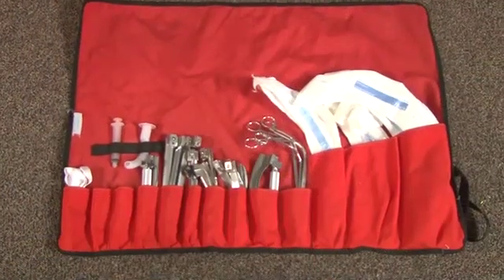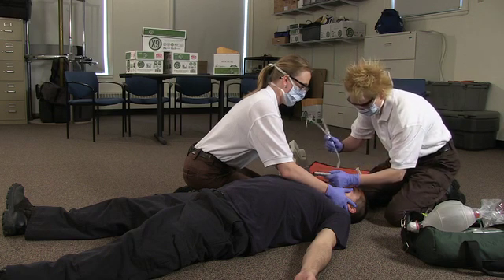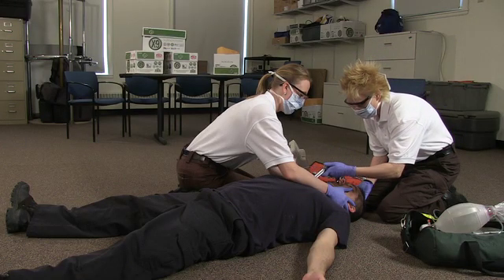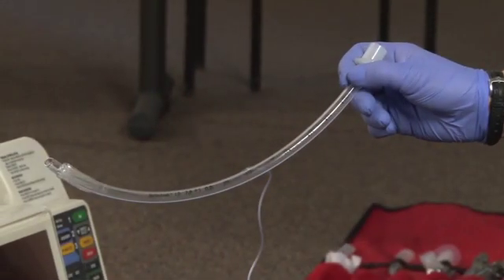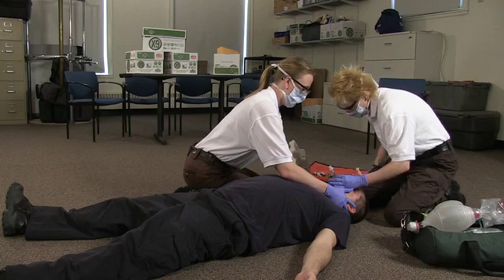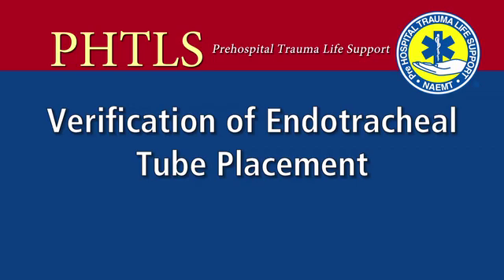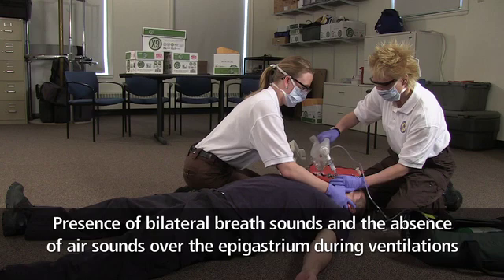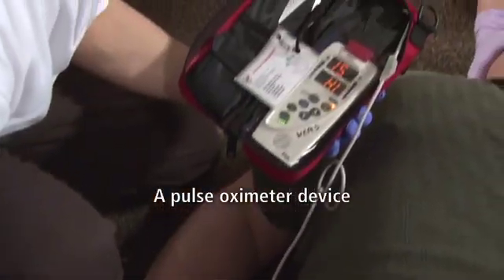Video Orotracheal Intubation